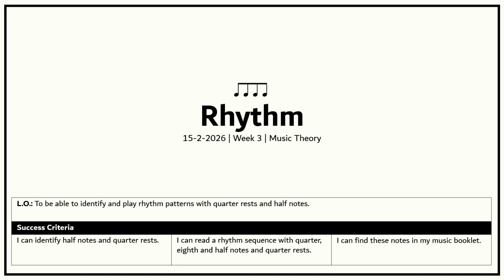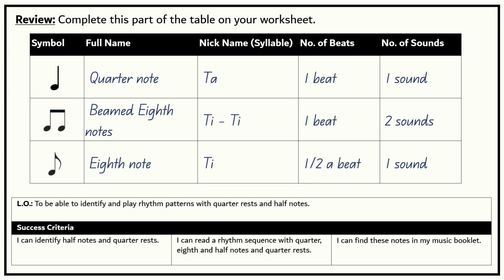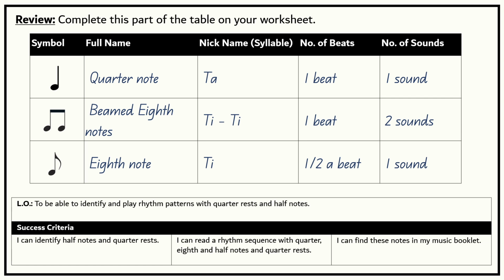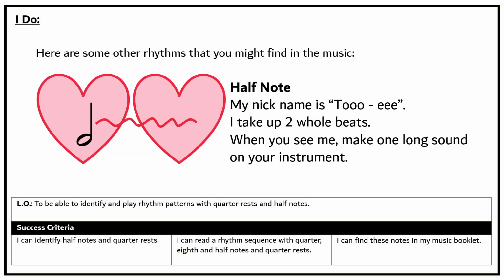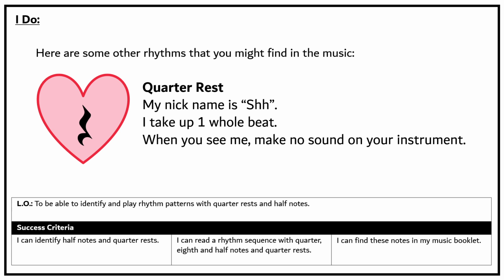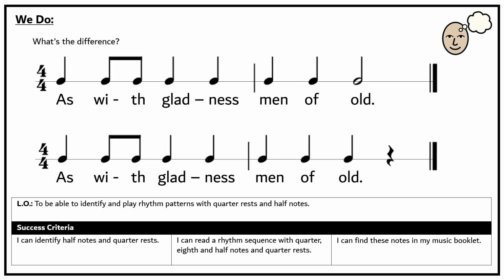Lesson 3 | Rhythm 2 | Choir Music Theory Lessons